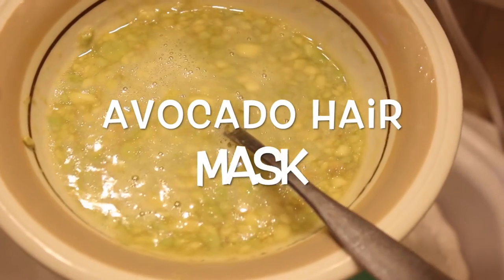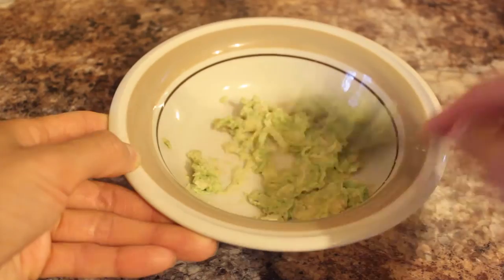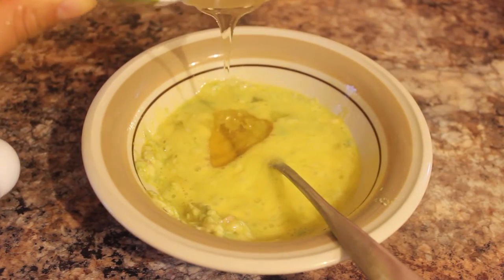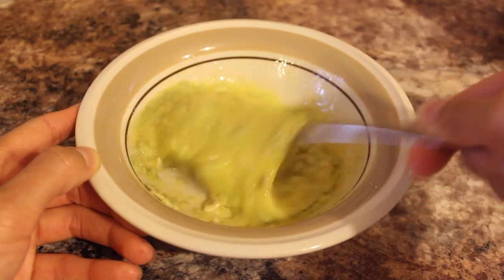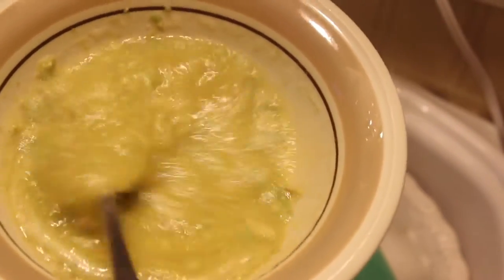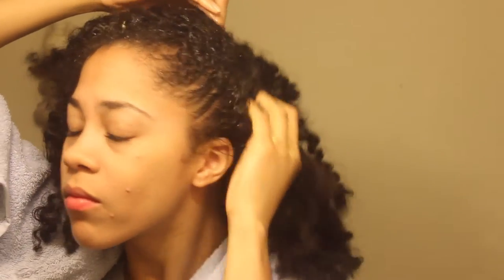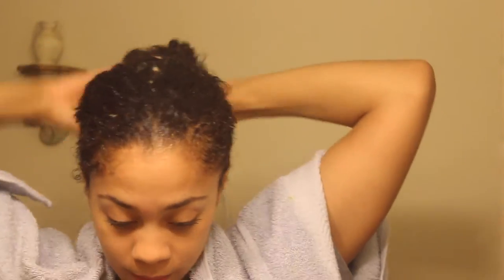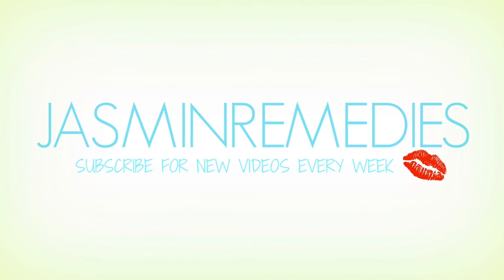youtube video #-FdDnkOmQoA